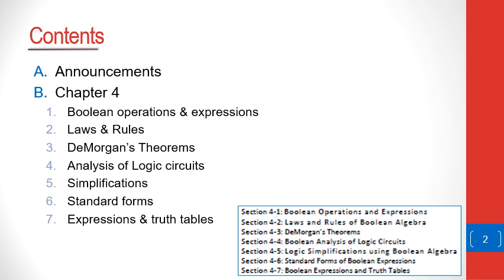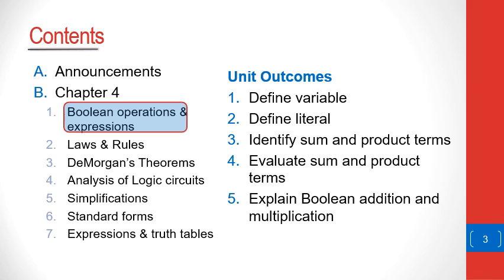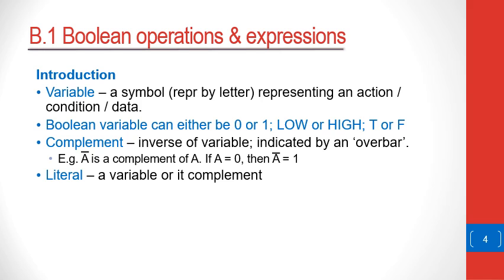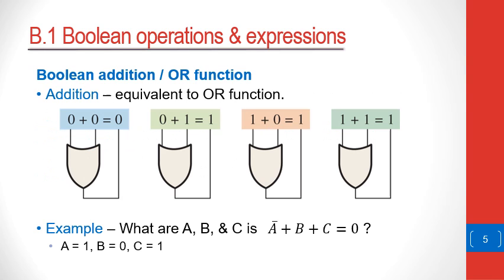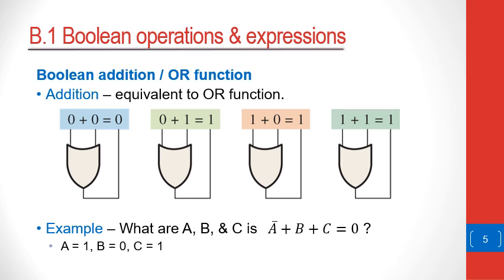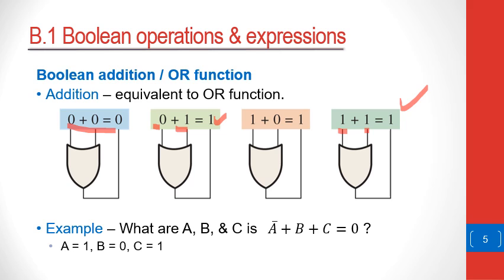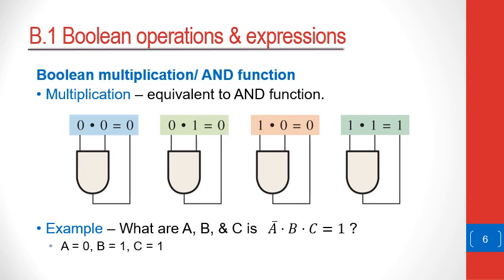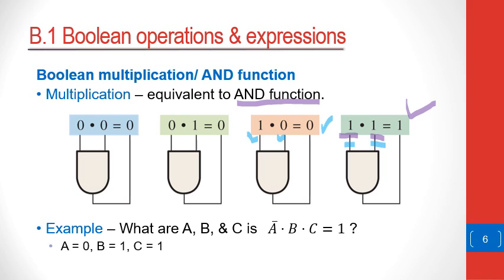L5 DigitalSystems1 EIDSY1A 2020 S2 part0